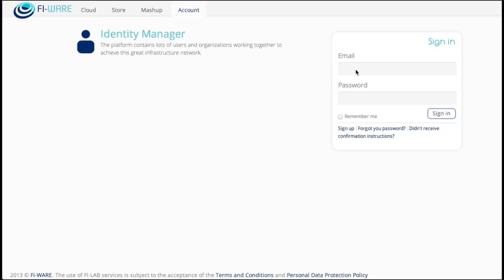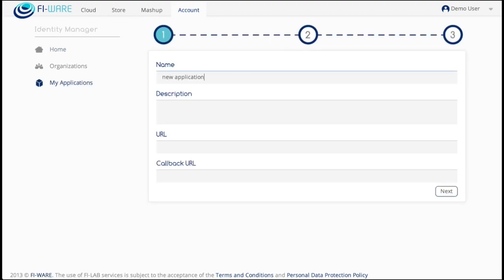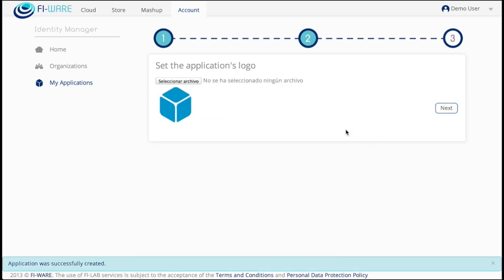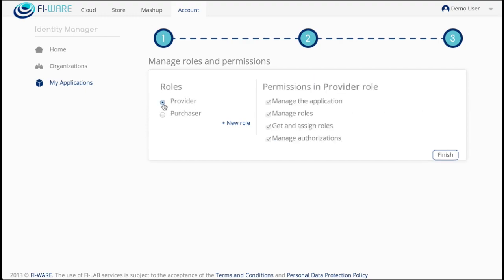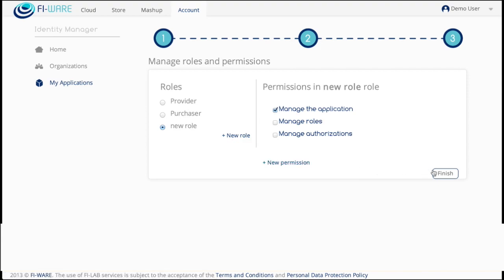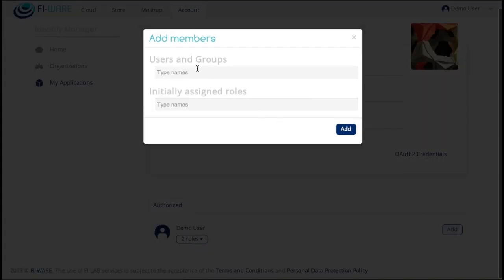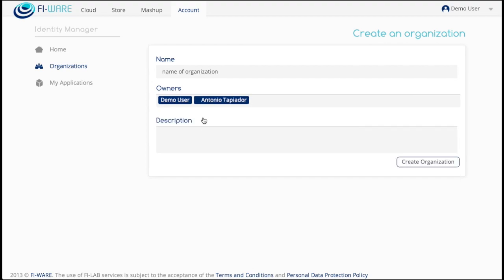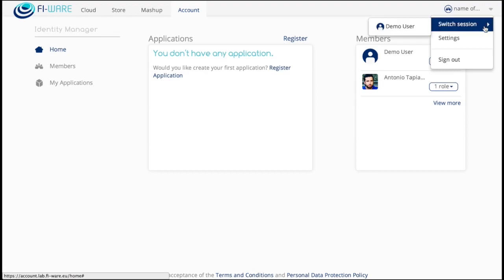FIWARE Account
This video is a screencast to start in FI-WARE Account